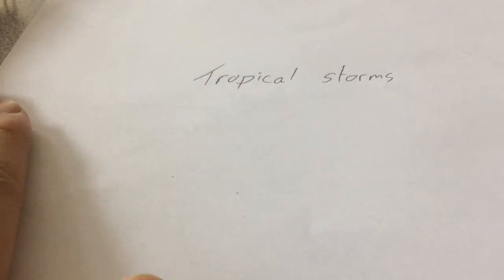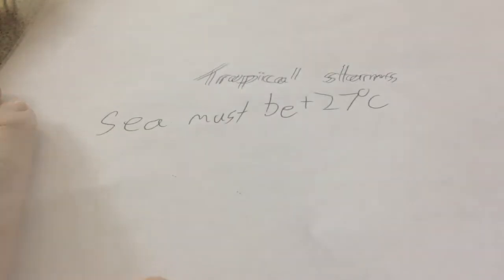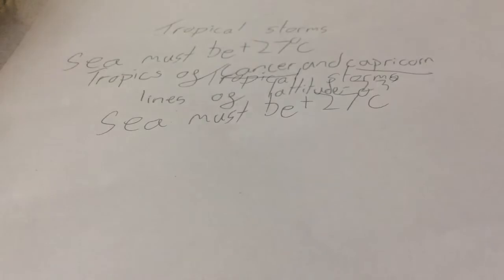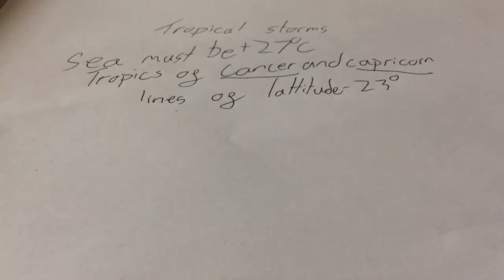Typhoons Case Study- Super Typhoon Haiyan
This is a video about the formation of tropical storms and the effects and responses of the people